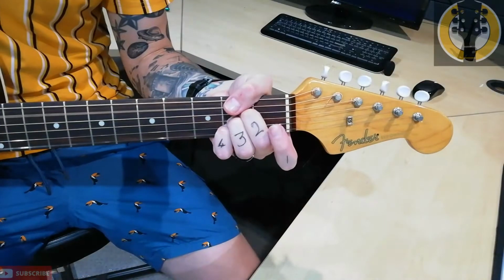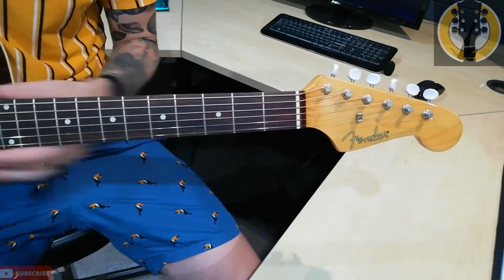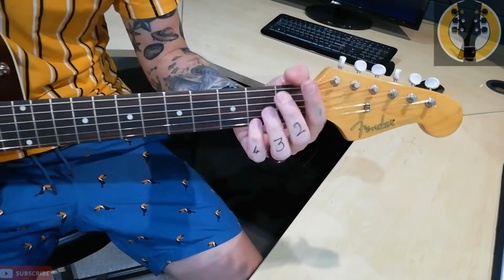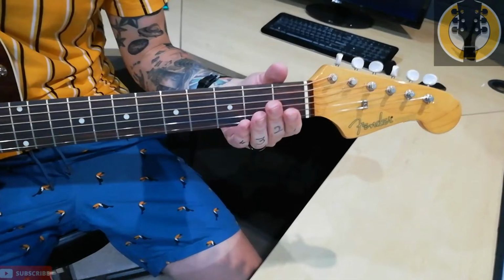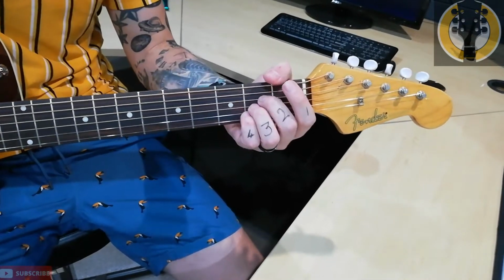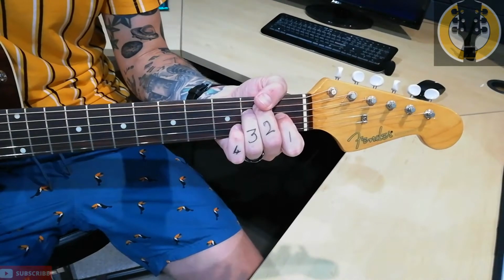Joy to the World EASY Lesson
We are wrapping up. our Christmas songs with another easy THREE CHORD SONG - Joy To The World, this one is a popular one, especially amongst children.

So if you have kids - this one is not to be missed (pfffft only THREE CHORDS)

Lesson Breakdown :

Chord Recap : 00:33
Zoom : 01:34
Play-a-long : 05:02

We are heading towards New Years, and what's better than having a sing-a-long with friends as we celebrate the new year, can you believe it 2021!

Music Made Easy
Like - Subsribe - Share - Follow